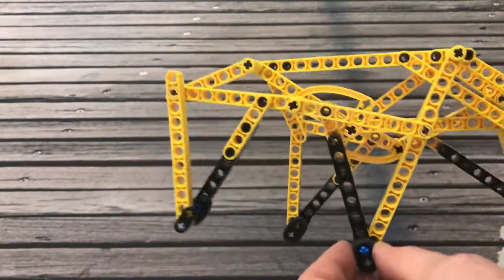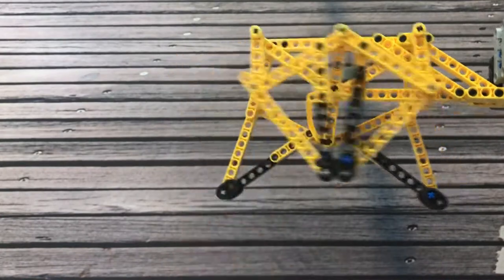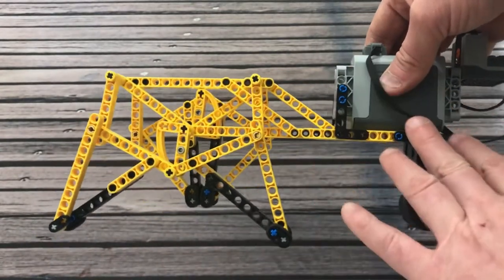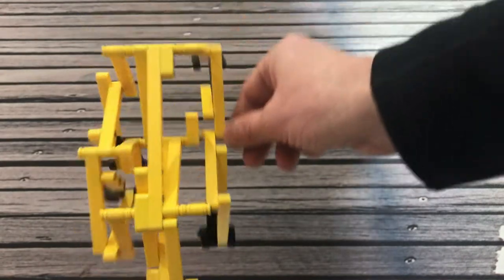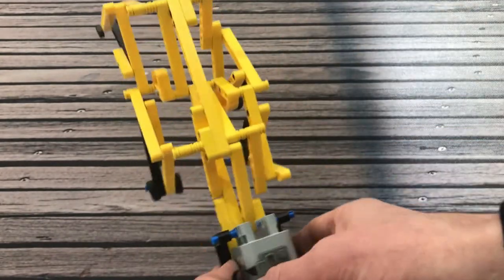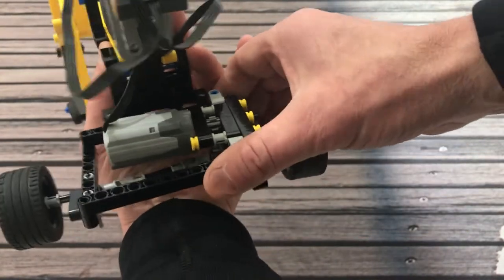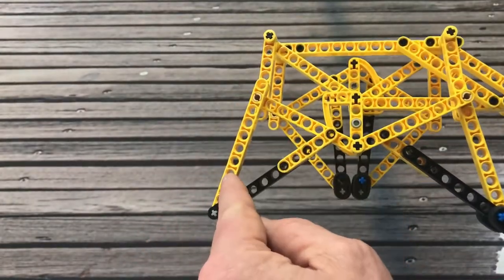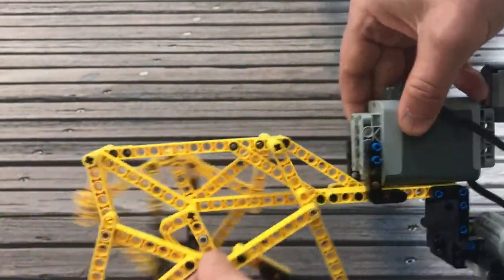LEGO Spot Micro v2 with a Motorized Chariot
This build tests the feasibility of driving the robot's legs with a motorized cart (passive walking). Build pictures and an interactive 4-bar walking linkage simulator can be found